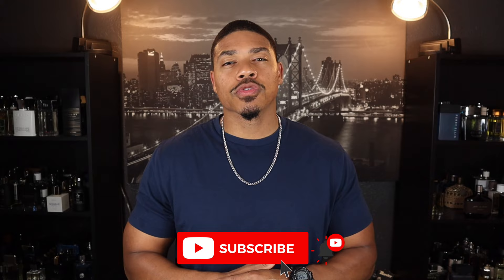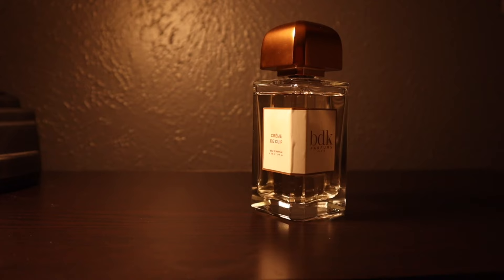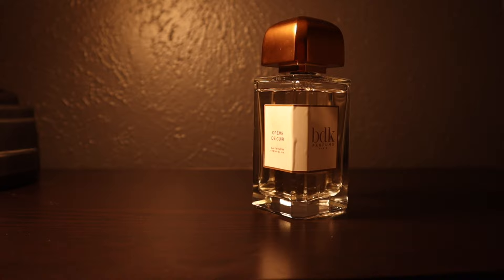5 Fragrances That Paint A Picture.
Welcome to GTS Scents here we discuss fragrance related topics and more.